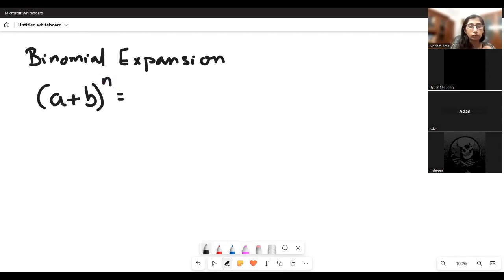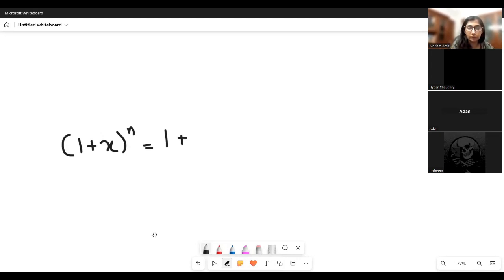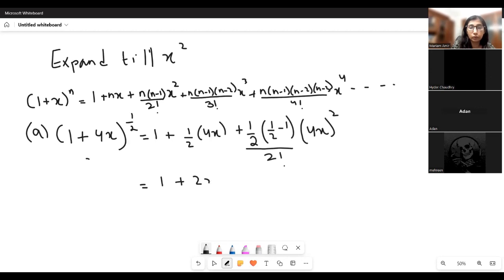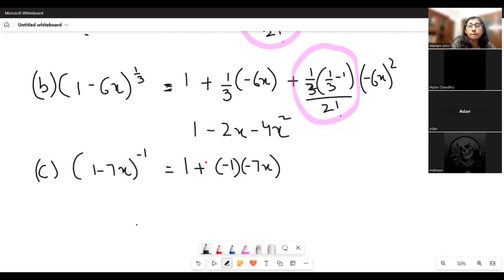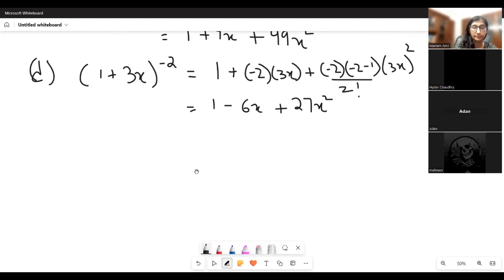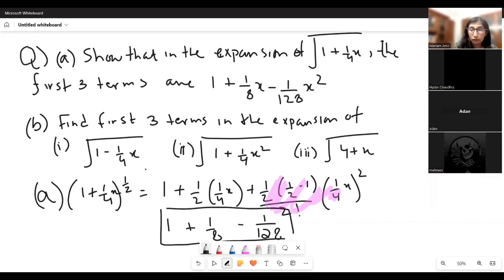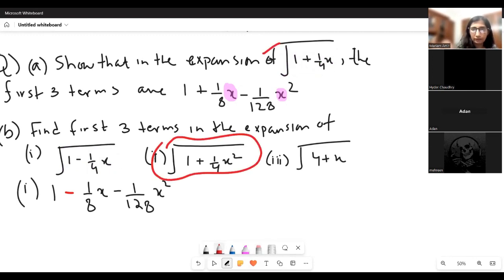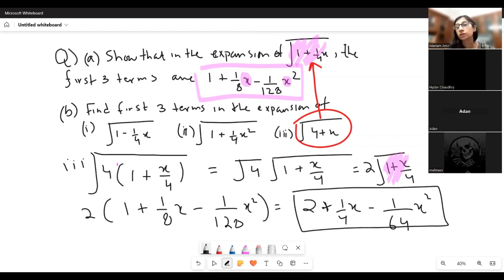Binomial Expansion (Lesson 1) A Levels Math 9709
Learning to expand expanding (1 + x)^n where n is an a rational number and lxl is less than 1